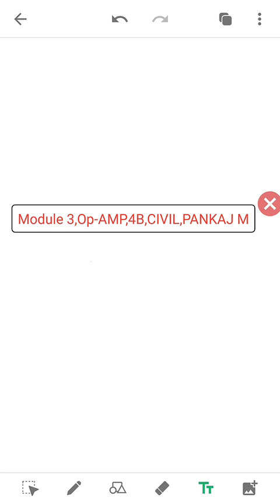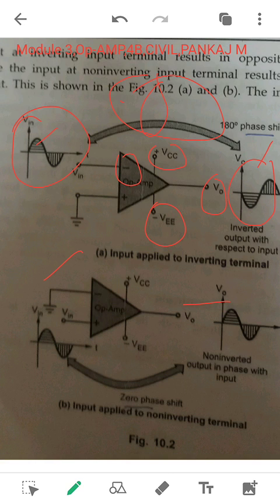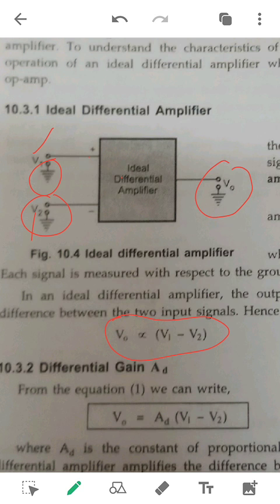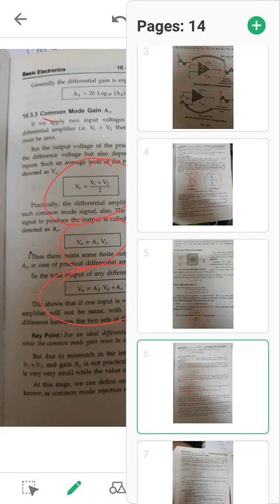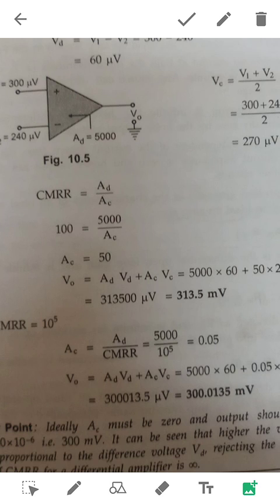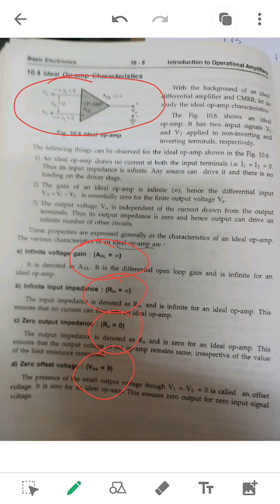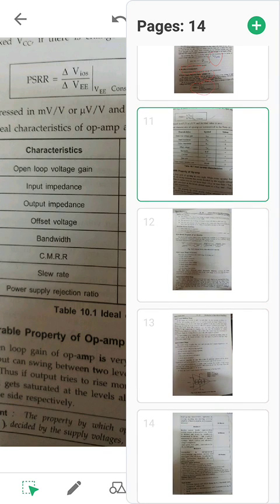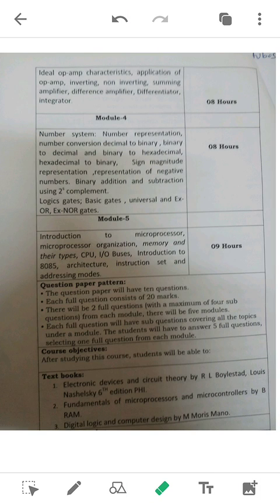OP-AMP, PANKAJ Mahoorkar ,PDACEK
Op amplifier,